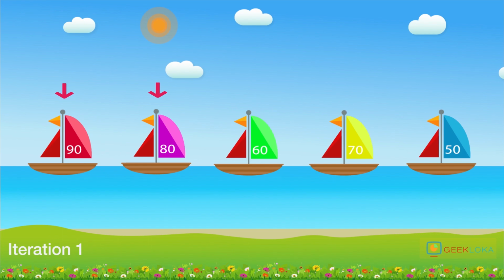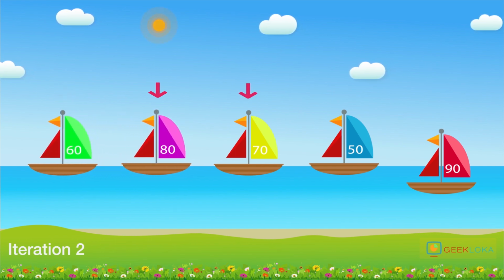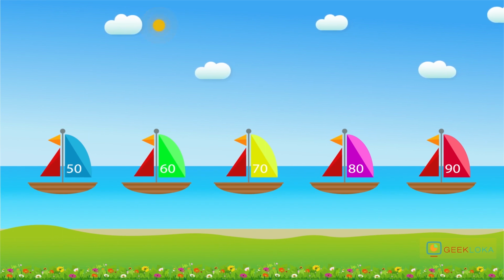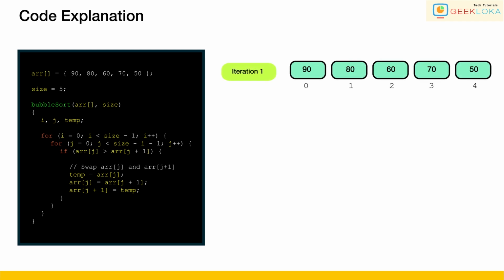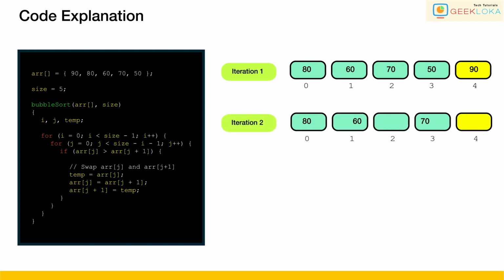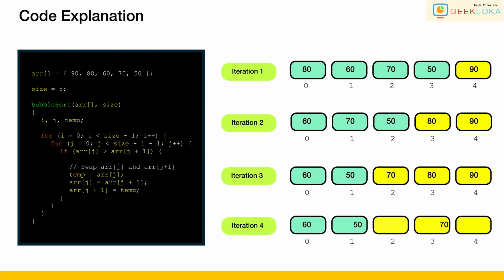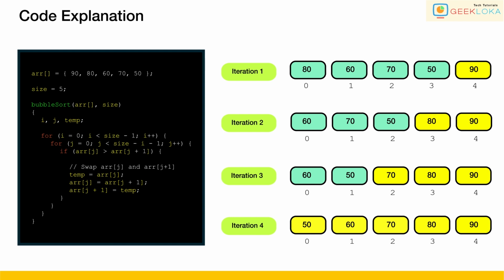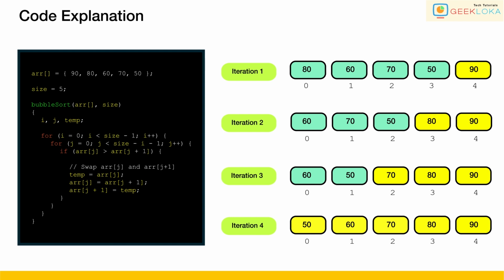Bubble Sort Algorithm Explained: 7 Minutes Interactive Animation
Welcome to our comprehensive and interactive animation tutorial on the Bubble Sort Algorithm! If you're looking to understand one of the most fundamental sorting algorithms in computer science, you've come to the right place.

What You'll Learn:
- Basics of Bubble Sort: Discover the core principles of the bubble sort algorithm, explained in an easy-to-grasp manner.
- Step-by-Step Animation: Watch as our engaging animation breaks down each step of the algorithm, making complex concepts accessible.
- Algorithm Efficiency: Dive into the efficiency and complexity of bubble sort, and why it's a crucial part of learning sorting algorithms.
- Practical Examples: See the bubble sort in action through practical, animated examples that illustrate its operation in real-world scenarios.

Perfect For:
- Students learning computer science or algorithms.
- Programming enthusiasts seeking a deeper understanding of sorting algorithms.
- Educators looking for visual aids to teach algorithm concepts.
- Anyone curious about how algorithms work in an engaging, visual format.

If you have questions or suggestions, drop them in the comments section below. We love hearing from our viewers!